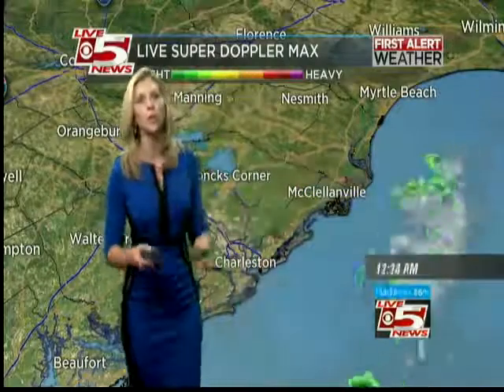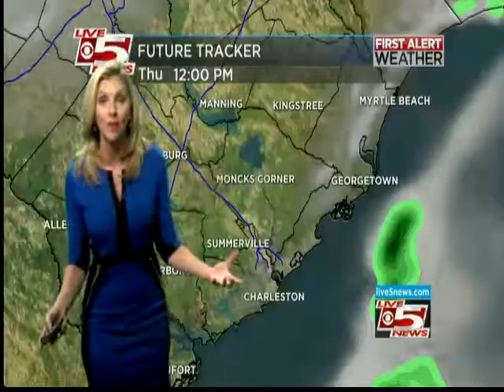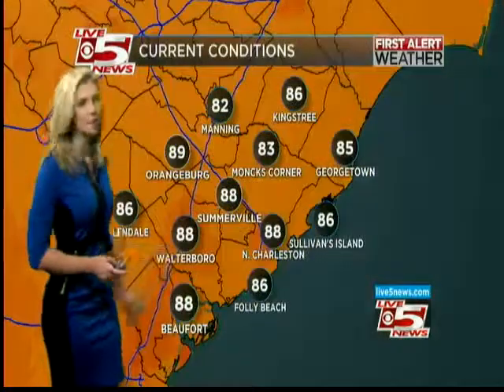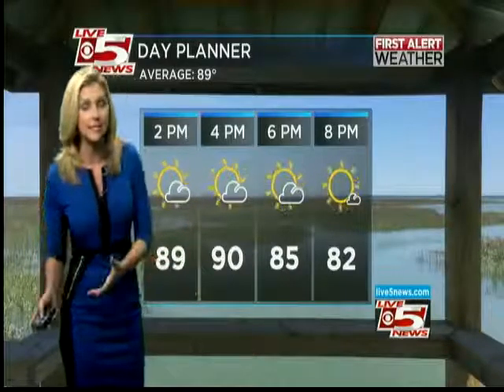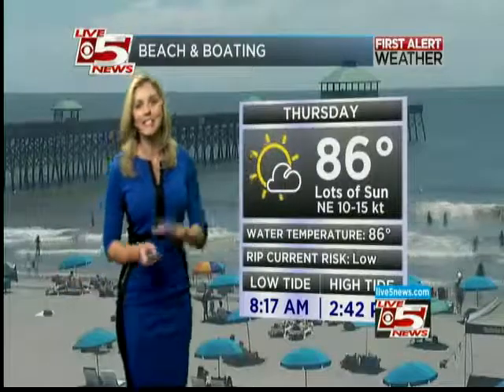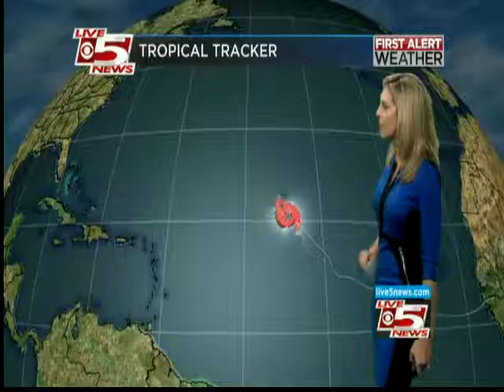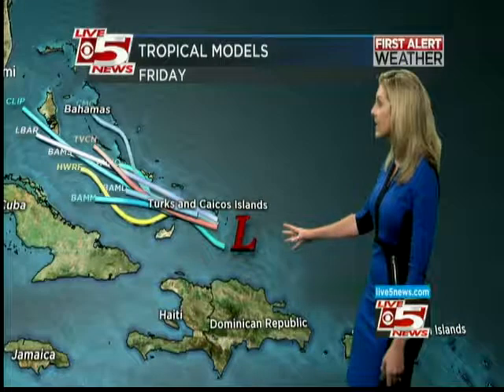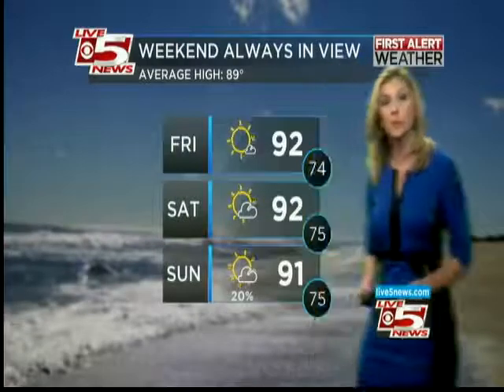Tracking the Tropics Aug. 25, 2016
A look at the Charleston forecast, as well as the tropics. Keeping a close eye on Invest 99L.